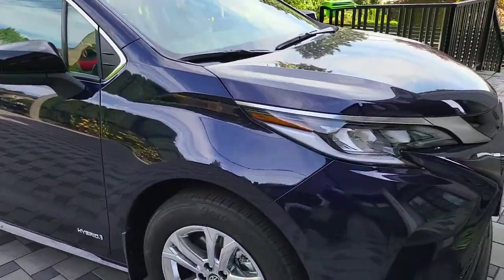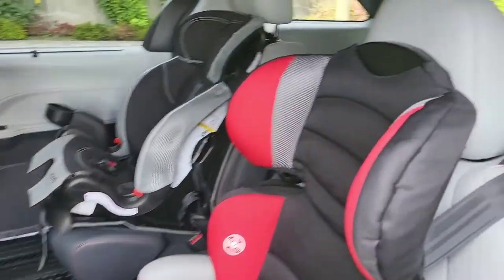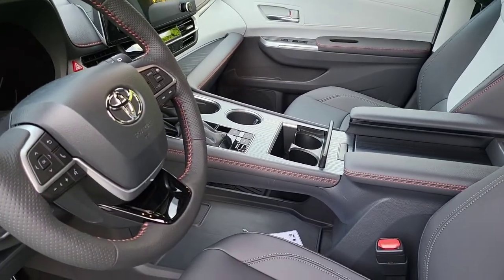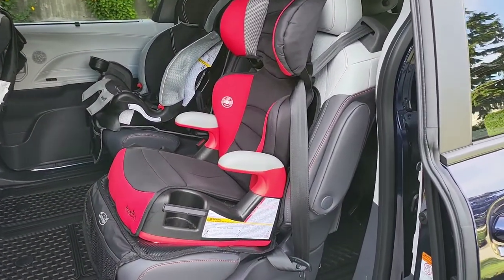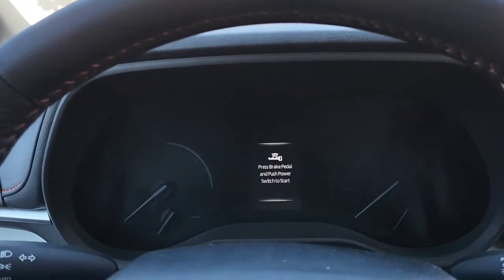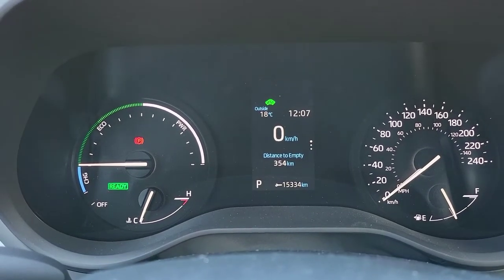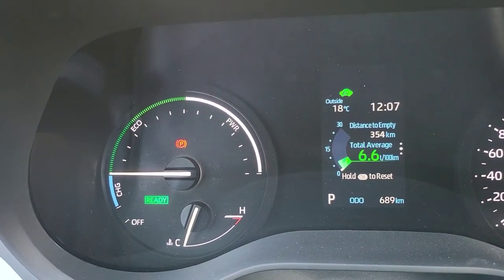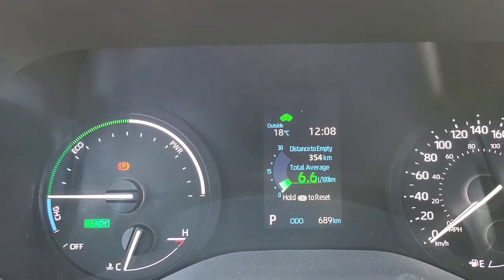Sienna Hybrid Mileage Short Trip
Sienna Hybrid quick trip, 6.7 Litres per 100KM (35 MPG). Driven in normal mode, no eco mode driving yet.